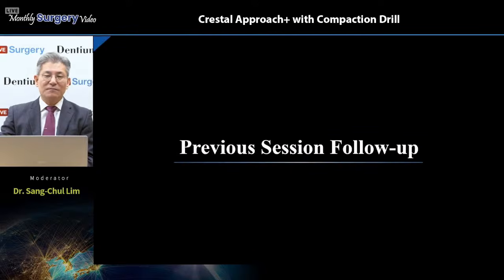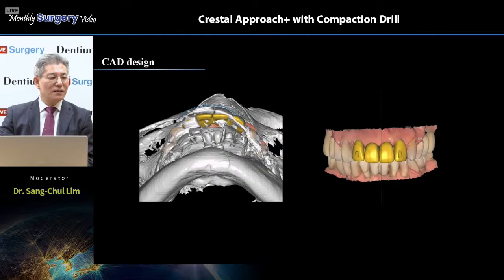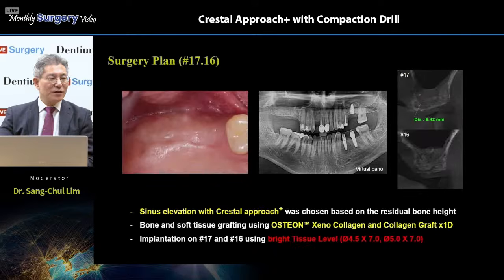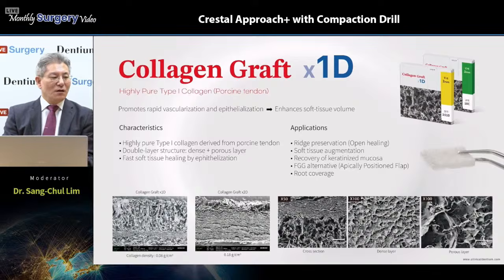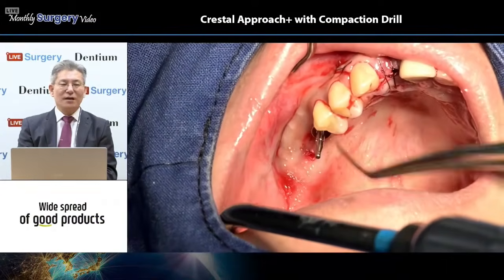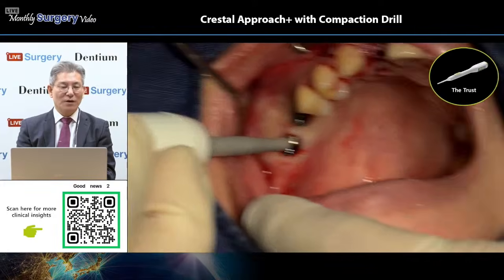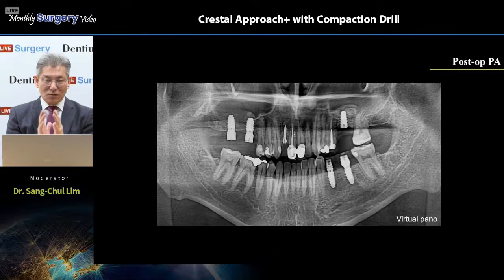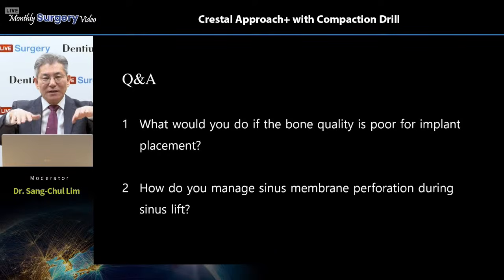LIVE & FOLLOW UP - Crestal Approach with Compaction Drill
Halo Dokter 👋
Dentium Korea kembali menghadirkan Monthly Live Surgery Session dengan topik:

🦷 “Crestal Approach with Compaction Drill”

Pada sesi ini akan dibahas pendekatan klinis sinus elevation dengan teknik crestal approach menggunakan compaction drill, pemilihan metode berdasarkan residual bone height, serta kombinasi bone & soft tissue grafting untuk mencapai hasil yang lebih prediktif dan minimal invasif.

🗓 Friday, 06 February 2026
🕔 17.00 WIB
📍 Live on Instagram, Facebook & YouTube

👨‍⚕️ Operator: Dr. SM Chung
🎙 Moderator: Dr. Sang-Chul Lim

Surgery Plan:
• Sinus elevation with crestal approach based on residual bone height
• Bone & soft tissue grafting using OSTEON Xeno Collagen and Collagen Graft x1D
• Implant placement on #17 and #16 using Bright Tissue Level
(Ø 4.5 × 7.0 | Ø 5.0 × 7.0)

🎥 Watch us live on:
Facebook: PT ICT Worldwide Indonesia
YouTube: Dentium Indonesia Official Channel